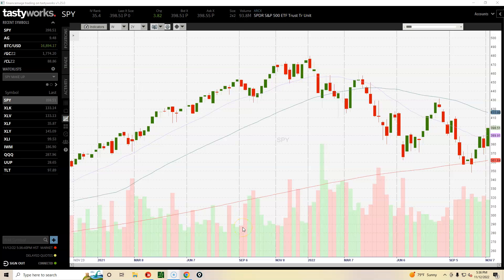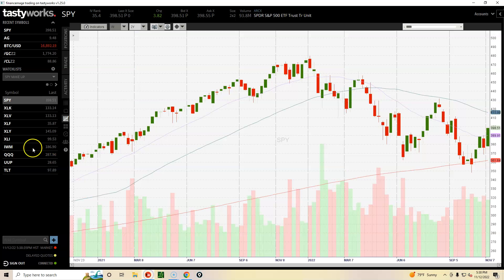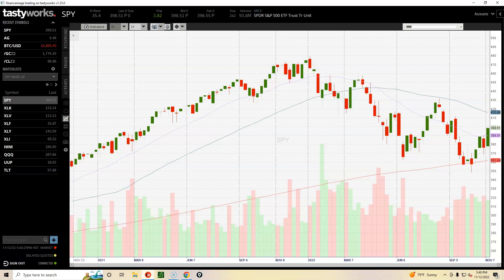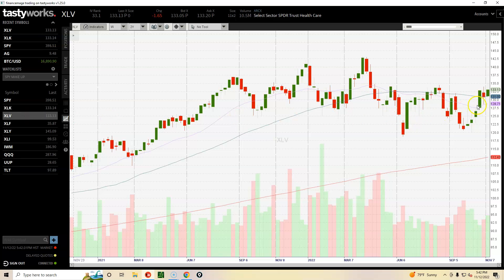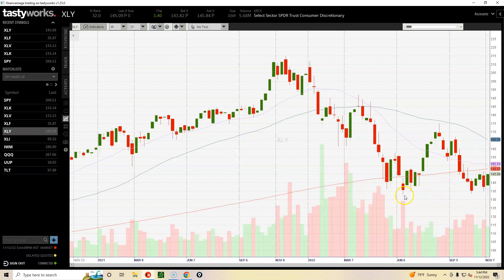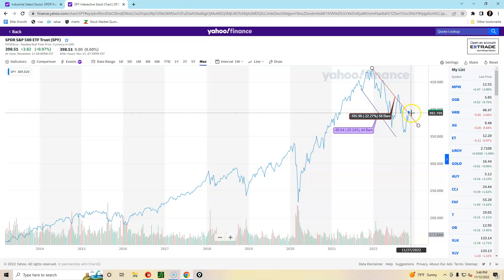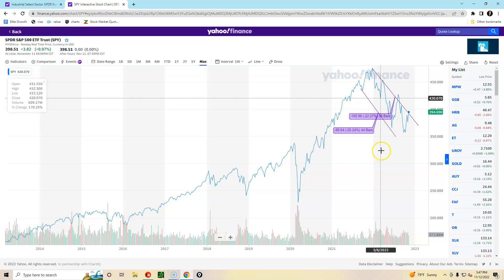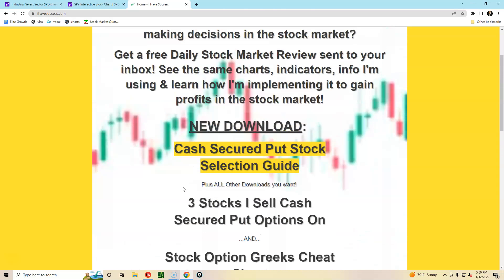Stock Market Weekly Chart Review November 7 11 2022 (Newbie Hack To Analyze The Stock Market)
Get free stock option tools & resources to help you be profitable trading stocks & options from selling cash secured puts to more advanced strategies!

Recommended playlist: Selling Cash Secured Put Options: Sell Put Options For Income (Sell Put Options Explained For Beginners) Options Trading Put Strategy - Put Options

Stock Market Weekly Chart Review November 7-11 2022 (Analyze The Stock Market)

In this video we look at the S&P 500 as a representation of the entire stock market to get an idea of what direction SPY may move this coming week.

We see on Fidelity's break down the SPY's portfolio composition that technology stocks make up almost 27%, health care stocks make up about 15%, financial stocks make up a little less than 11% and consumer discretionary around 10.48%.

Since stocks from these four sectors have the most wait in the S&P 500 we look at the XLK technology ETF, XLV health care ETF, XLF financial ETF and XLY consumer discretionary eft weekly charts to gauge an idea of what SPY will do in the future.

What ever SPY does puts weight on the general stock market to move that direction. For example if you are trading Ford (F) and the S&P 500 is moving sideways then chances are high Ford (F) will also move sideways. The same is true if SPY is moving up or down.

In this stock market analysis we look at the weekly chart in a 2 year time frame. The weekly chart shows 1 trading week worth of date in 1 candle stick. We see were the stock market opened and closed that week as well as how high and low it traded.

A weekly chart allows you to see a bigger picture of the stocks price action giving you a better idea of what to expect in the future.

Along with the Japanese candlesticks, we look at the 50 and 200 day simple moving average. A moving average takes the average price for a given number of days then plots out the data in a line across the chart.

Many stock traders and investors pay attention to the 50 and 200 day moving average. Depending on if the stock is above or below the 50 or 200 day moving average you can expect curtain things might happen.

We also look at weekly volume. Volume is the amount of shares that traded in a given time frame. When there is high volume in a direction the move has greater energy to move & the opposite for weak volume.

When volume is low you can expect the stock price movement to be more on the sluggish side. Your ability to determine what a stock is likely to do in a given period of time is important to your stock & stock options trading profitability. The more accurate you can become at determining a stocks direction the more profitable your trading will be. This is where the ability to read stock charts, also known as technical analysis, becomes important. Reading stock charts or technical analysis gives you the ability to see supply & demand for a stock in a picture form. Price & volume of transactions are the main focus of technical analysis. The goal of technical analysis chart reading is to understand market sentiment influencing price trends to predict future price movement by looking for patterns & trends. Once I began to effectively read stock charts my options trading profitability became consistent & predictable.

Enjoy my stock chart analysis!

Chapters:
0:00 Stock Market Weekly Chart Review November 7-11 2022
0:17 S&P 500 portfolio composition
1:55 5 ETF's highly influencing the SPY
4:14 SPY Weekly Chart Review
5:26 XLK technology ETF weekly chart review
5:53 XLV health care ETF weekly chart review
6:49 XLF financial ETF weekly chart review
7:30 XLY consumer discretionary ETF weekly chart review
8:12 XLI Industrials ETF weekly chart review
8:58 Yahoo Finance SPY weekly line chart prediction
13:06 I Have Success.com free stock market & stock options resources